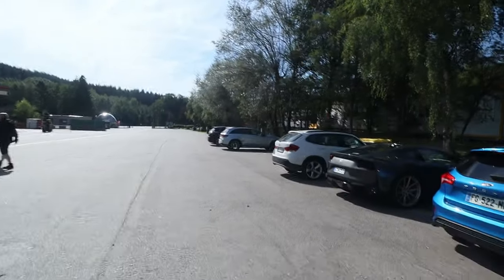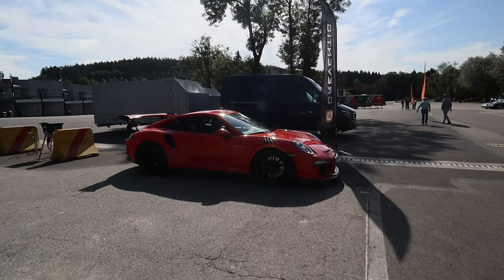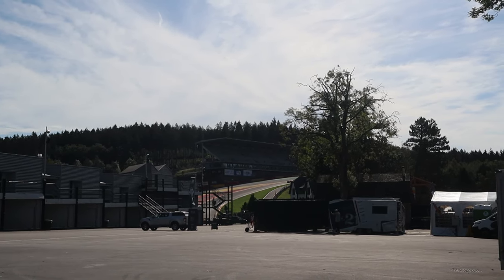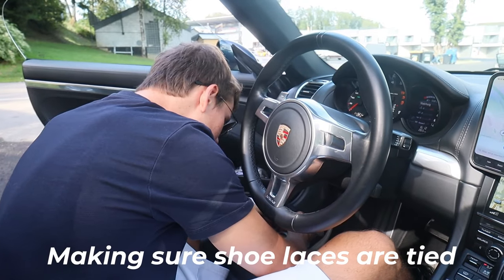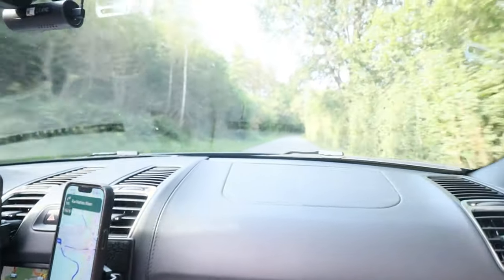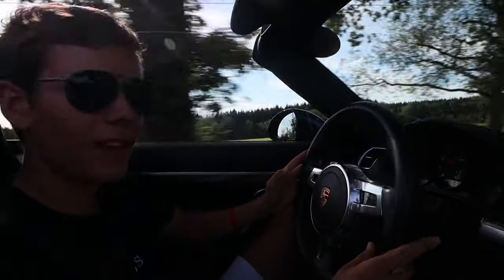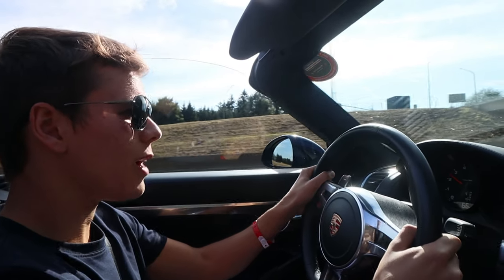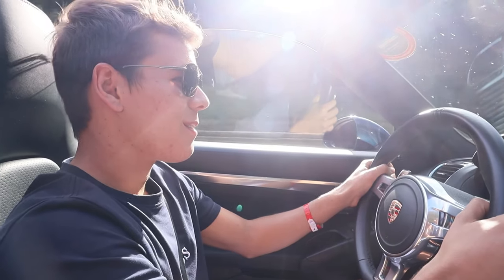Driving a Porsche 981 Boxster to Spa Francorchamps!